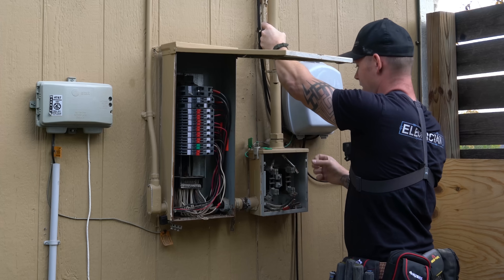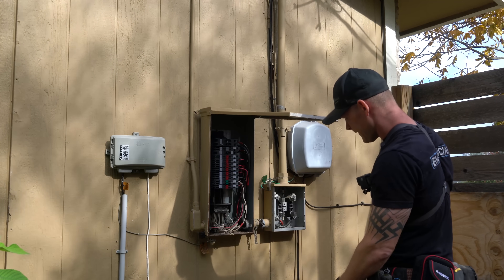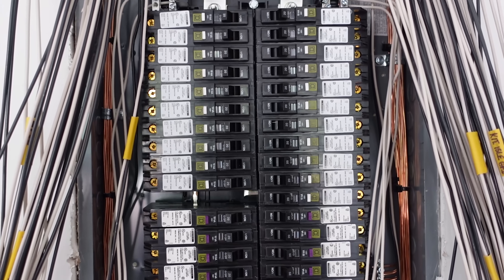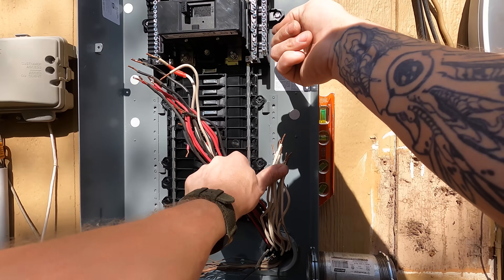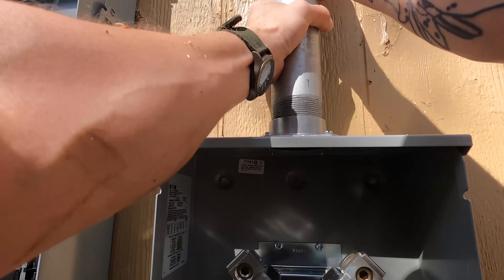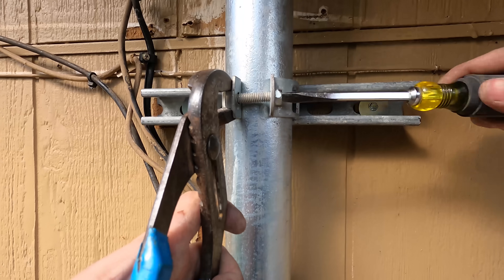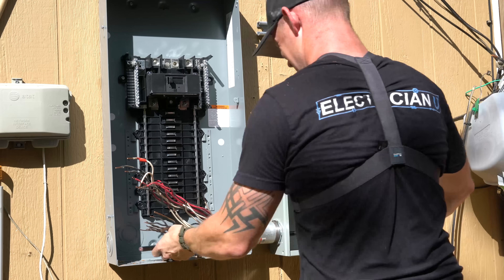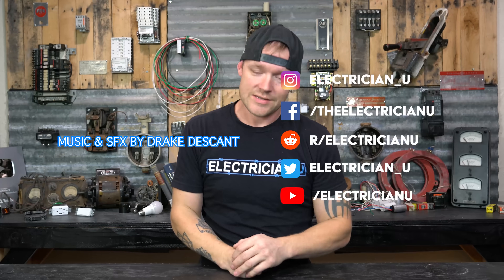How to Replace an Electrical Service Panel, Meter, and Riser (PART 1)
FINALLY!  I'm replacing my old Zinsco dinosaur of electrical service with a new Plug-On-Neutral Square D Panel...and I've filmed it all for your enjoyment.

-Audio lessons
-Forum

-State Approved
-Video Based

-2017, 2020, and 2023 NEC versions
-300 Question Online Code Cannon (not license specific, all code)

First I had to pull a permit and schedule the POCO (power company) to come out and disconnect the overhead lines coming into my existing meter.  After they disconnected power I was able to begin demo of the old riser, meter, and service panel.

This old service was not built to modern code, as the house was built in 1968.  It was the first year residences were built with UFER (Slab) grounds, but the quality of construction back then was lower because there were less standards contractors were held to.  I can stand in my yard and reach up to touch my existing service drop, because my Weatherhead is at 9 feet from grade.  Also, Zinsco panels are outlawed so you can no longer get OEM parts for them, and really they should just be replaced as a long-term solution to a larger problem.

Once I get the panel, meter, and riser removed it's time to put up my new Square D 200a Main Breaker Plug-On-Neutral panel.  Then I install a new Eaton 200a meter can and 2-inch rigid riser.  My service-entrance conductors are 2/0 copper which are rated at 175a in NEC 310.15.  (The 83% rule for services between 100-400a applies, so I don't need my conductors to be 200a rated).

Once I get the riser built I install the new service entrance conductors from the Weatherhead to the meter, then from the meter to the main breaker.  That concludes part one of this video; part two will commence in a few days.